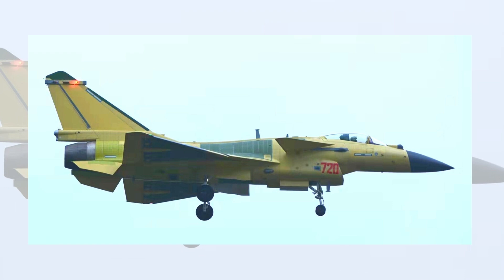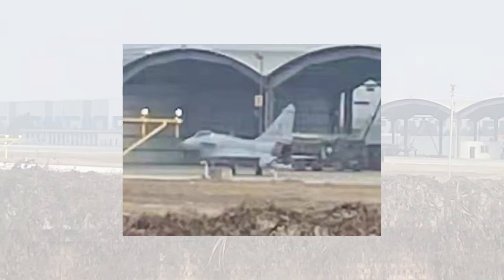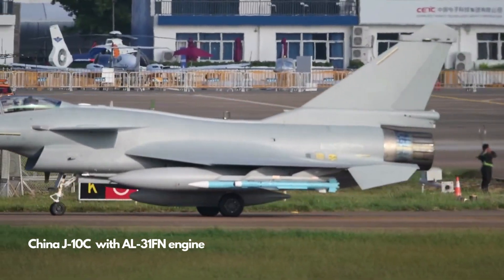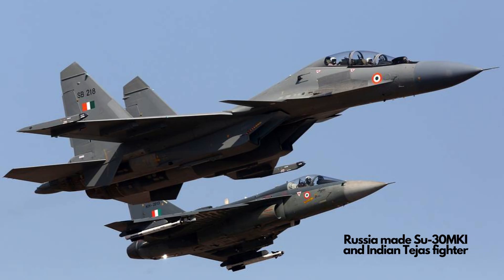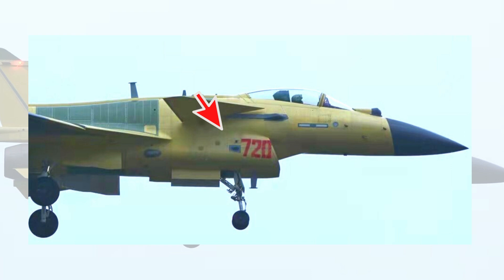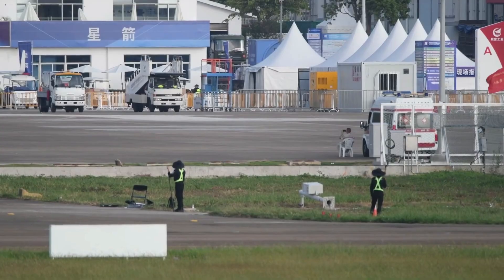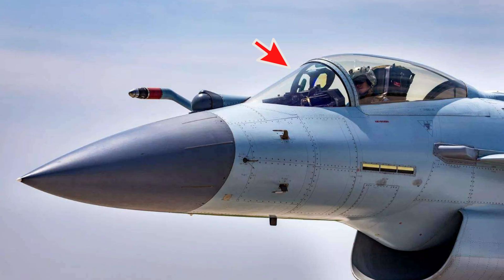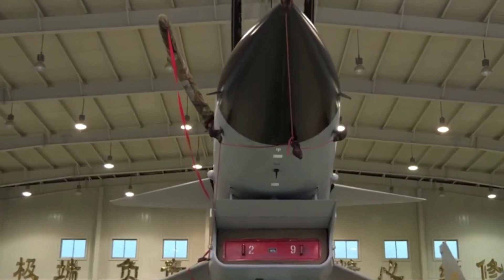J-10C Pakistan fighter analysis: Did China downgrade J-10CP comparing with PLA J-10C? Or improved?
Chinese social media posts revealed more photos of Pakistan J-10CP fighter jet. What is the difference between J-10C fighters built for Chinese Air Force and Pakistan Air Force? Let’s find out in this video.

As more photos emerge online, online analysis posts have pointed out although Pakistan J-10CP looks almost identical to Chinese Air Force J-10C, but the two vary in details.

At the moment we can only see the exterior of J-10CP, therefore so far we can only find out what is difference on the equipment exposed on the fighter’s airframe.

Obviously the main indicator is on the vertical tail of the J-10C fighter jet, a green National flag of Pakistan can be clearly seen, and a tactical number "22-1XX" can be vaguely spotted, that is believed to be the recently updated Pakistan Air Force fighter jet tactical number.

After that, the most important finding is that, the J-10CP fighter is equipped with WS-10 Taihang turbofan engine, developed by Chinese Shenyang Liming Aircraft Engine Company. Previously all J-10C in China are believed to be using Russian-made AL-31FN-M1 turbofan engine. Compared with AL-31FN, Pakistan J-10CP fighter’s WS-10 engine has better thrust, optimized thrust characteristics, improved reliability, and easier to maintain.

Even though Chinese J-10C do not use this engine, J-11, J-16 and J-10A fighter jets have been using WS-10 engine for years, it is a mature engine choice for Pakistan, and avoids the issue of Russia possibly blocking export of AL-31 family engines to Pakistan. India is a major client of Russian weapons, Russia is likely to keep its best products from Pakistan.

The J-10CP fighter jet clearly has a silver gray colour WS-10 exhaust, comparing with the grey and blue AL-31FN engine, and a unique ejector nozzle of WS-10.

Another major change is a few antennas outside the fuselage are different from the Chinese J-10C. The J-10CP fighter retain many antennas from Chinese J-10C, such as several electronic warfare transmitting antennas on both sides of the vertical tail. And a set of dual-band missile approaching alert receivers added on both sides of the engine air inlet. A special antenna has been added to the top of the fuselage, probably a data link antenna. On J-10CP, the two datalink antennas on the top of fuselage are reduced to only one. And the shape of the biggest datalink antenna has changed to the same style of Pakistan Air Force's JF-17 Thunder fighter. It indicates J-10CP probably has the same datalink suite as JF-17 Thunder, which is quite logical as China would not export its own military datalink system to Pakistan, at least not in a form not modified to present Chinese Air Force data technology secret leaked into other countries.

It is estimated that the J-10CP will be exported with an on-board data Link antenna of the Pakistan Air Force's Link-16 system, ensuring that it can share air situation data with other latest Pakistani combat platforms, such as F-16 fighters, KJ-500 early warning radar aircraft export variant, frigates and ground command center.

And the last difference spotted is that J-10CP has a downgraded head up display unit comparing with J-10C in Chinese Air Force. It is likely a cost cutting method, to ensure Pakistan military can afford this advanced jet with reasonably planned budget cap.

The J-10CP fighters are said to be diverted directly to Kamla Air Base in Punjab province, the main air base of Pakistan's northern Air Command. The first batch of 25 fighters might start from Chengdu, where the manufacturer is located, then make a stop in western China, then fly into Kamla Air Base. The Pakistan Air Force 15th Squadron might be the first unit to receive J-10CP fighters.